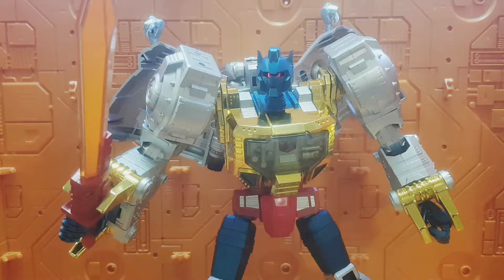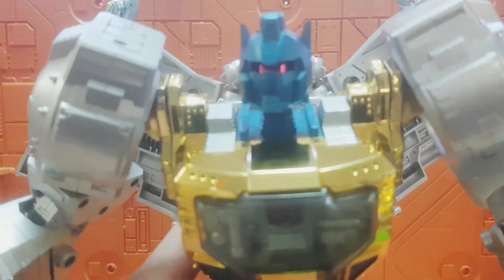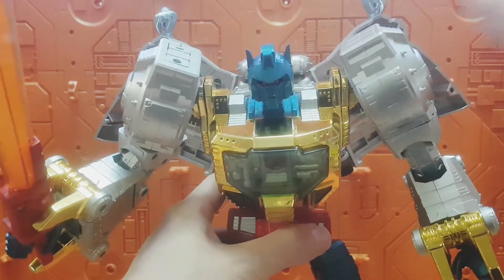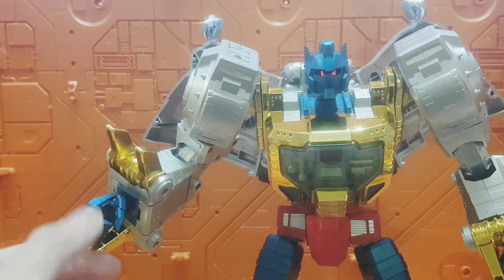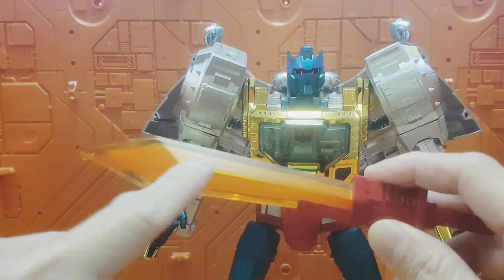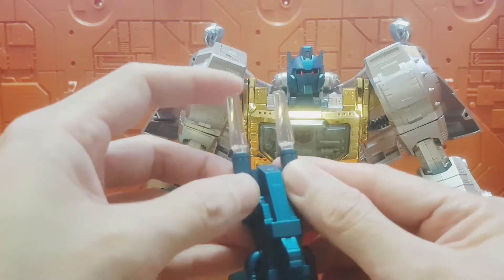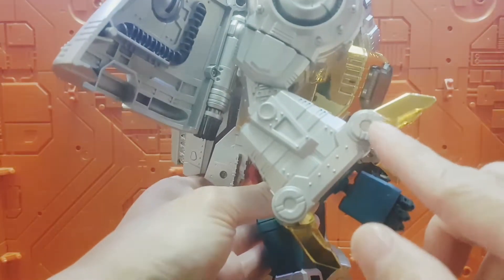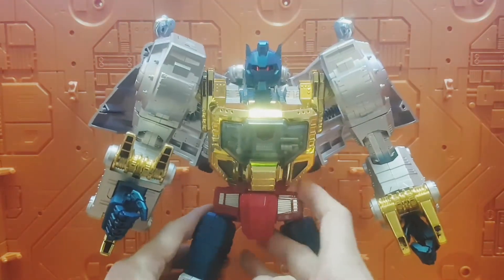CUSTOM Reximus Prime Grimlock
Mild custom Transformers OS Grimlock with new hands, modified weapons and paint.